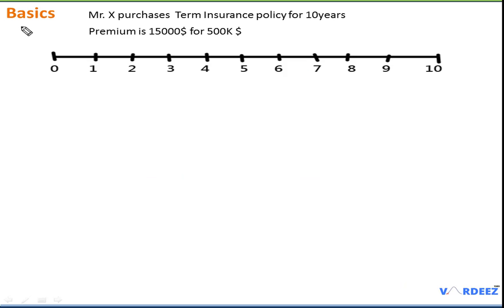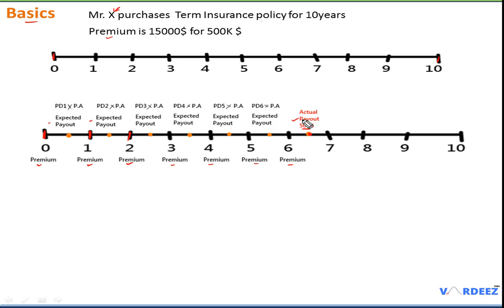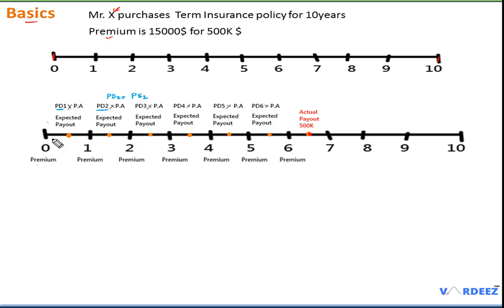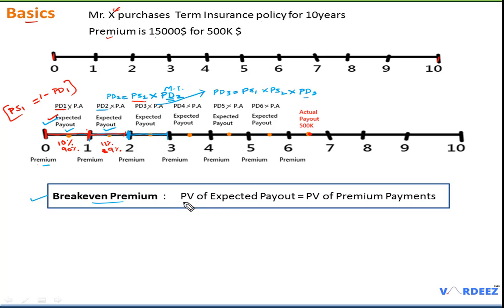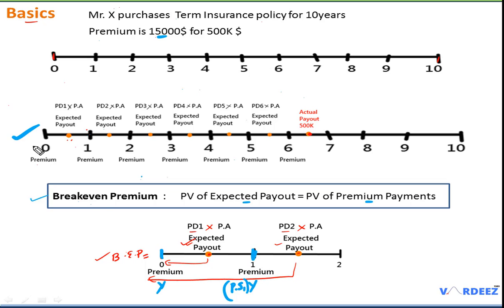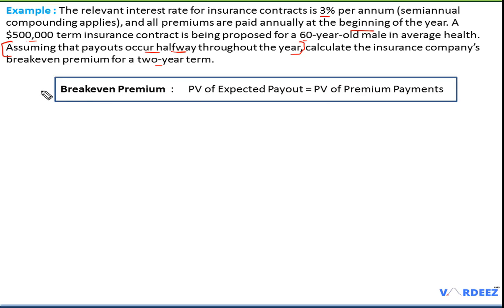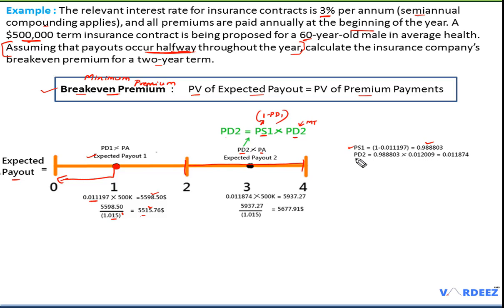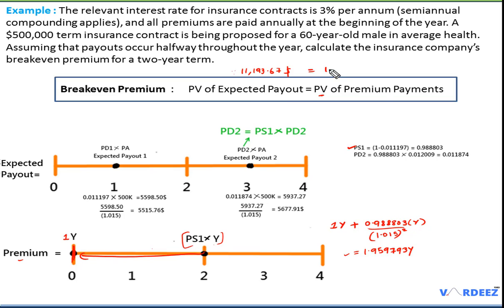Breakeven Insurance Premium | FRM Part 1 Insurance Companies and Pension Plans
Hello Candidates,
In this video we will learn about how to calculate Breakeven Premium Payments. This is a high probability question on the exam, so make sure that your concepts are clear on this topic.